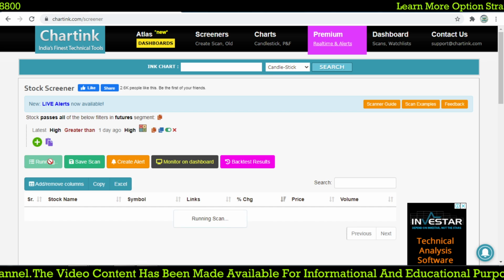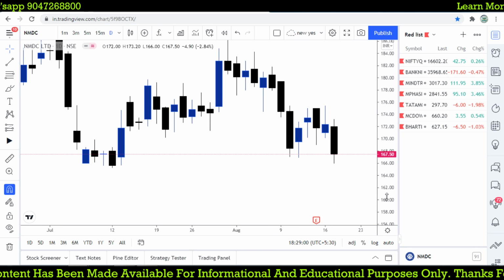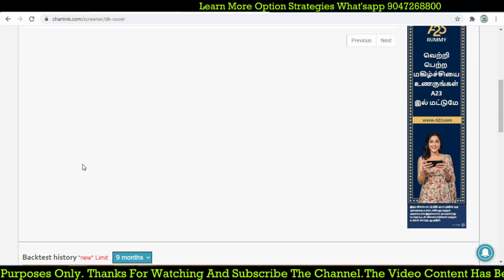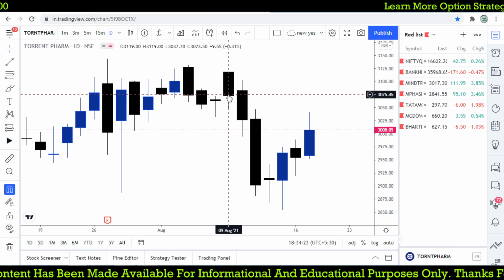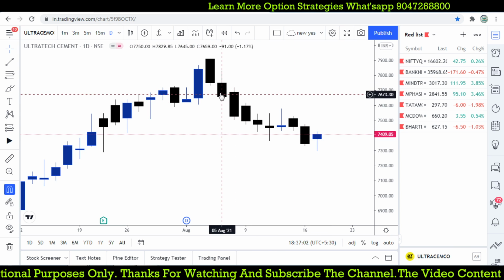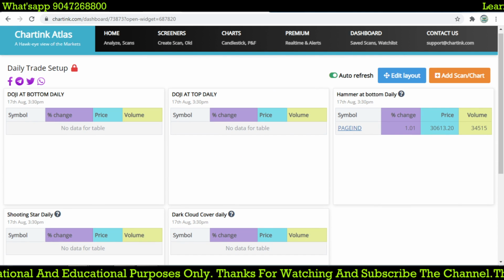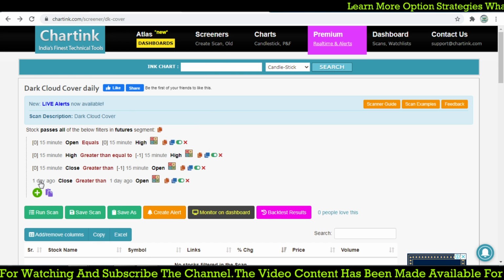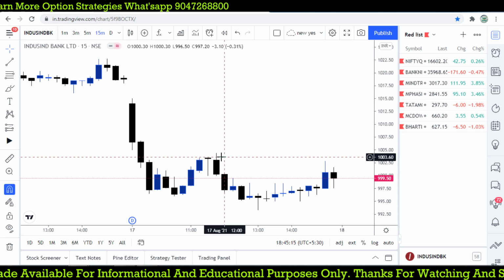Chartink Scanner for Select a Stock For Tomorrow